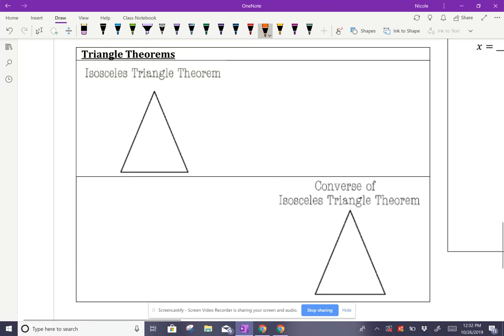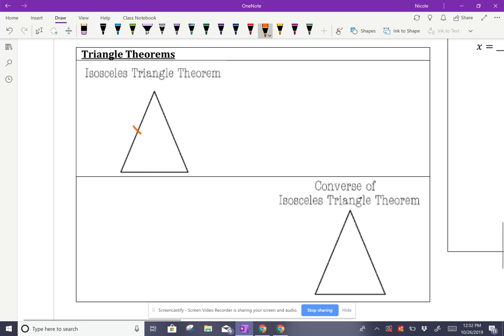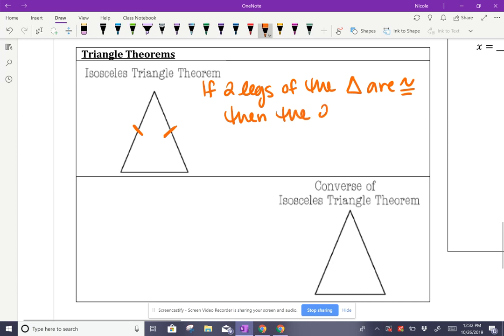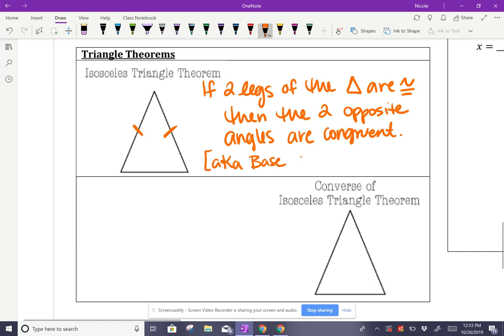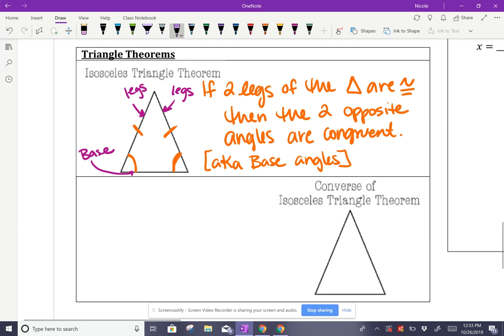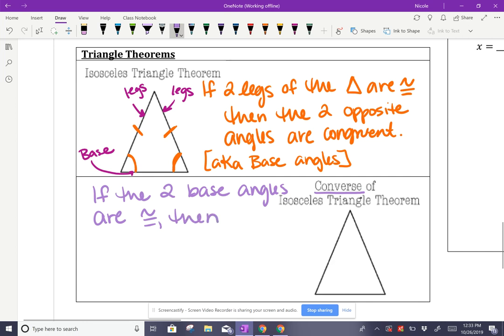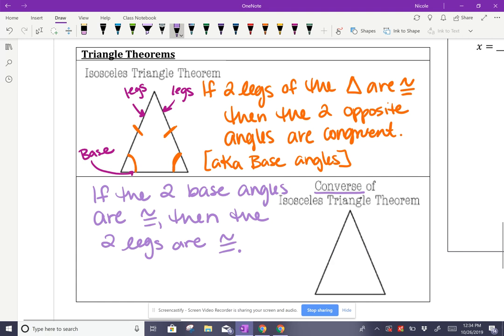4.1, 4.2, 4.6 Isosceles Triangles Theorem